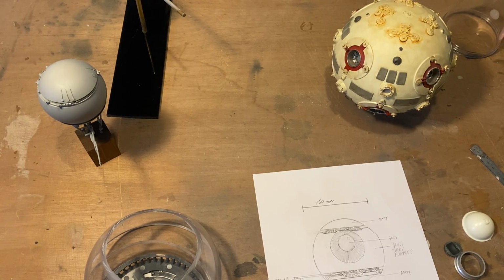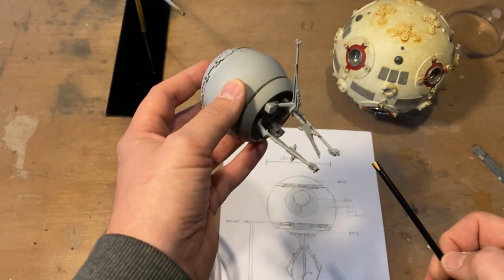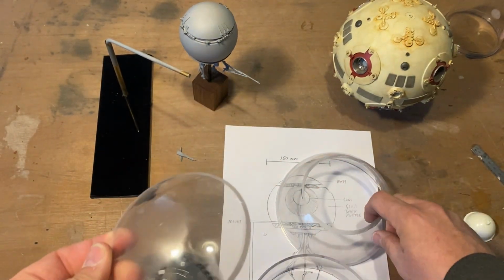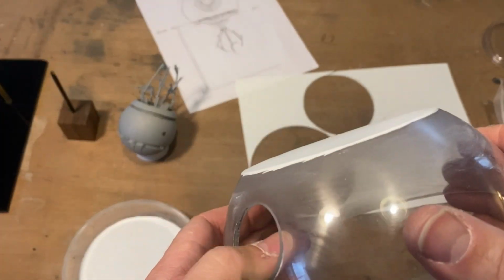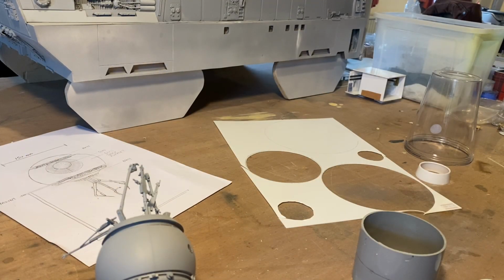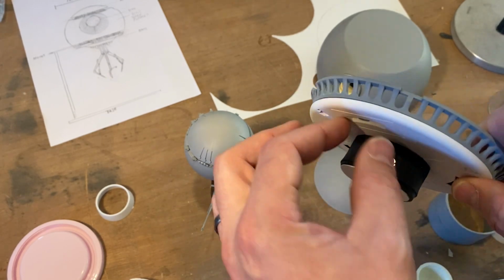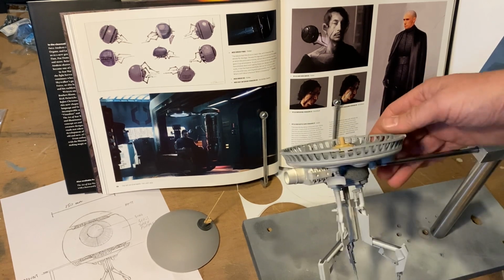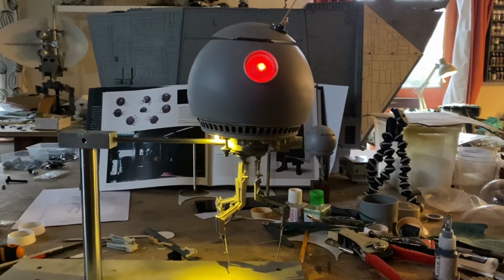Concept Probe Droid Archive-X Competition entry